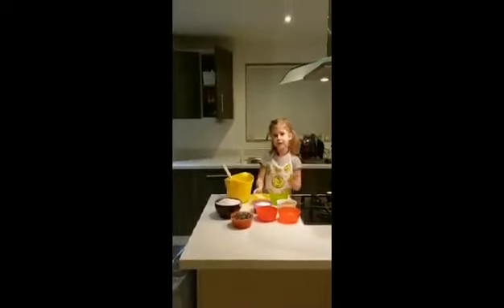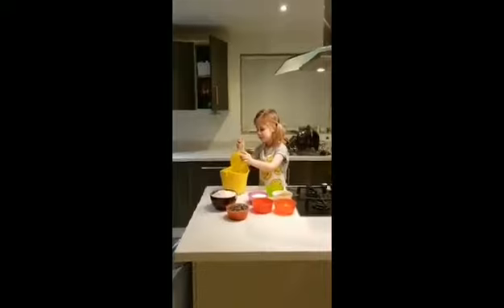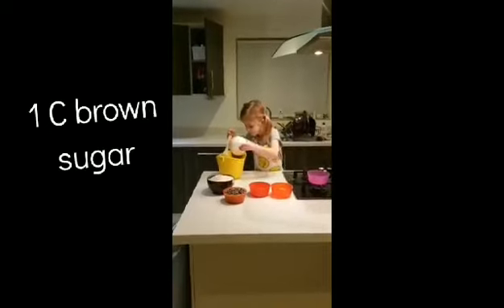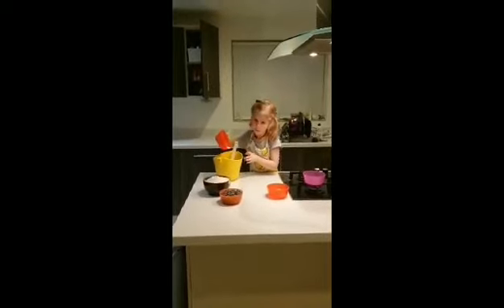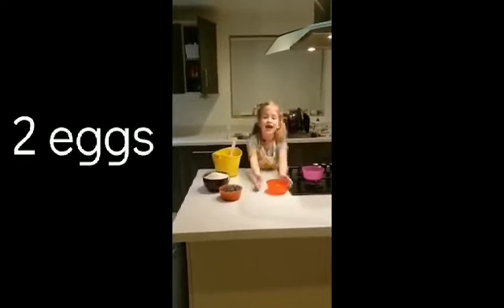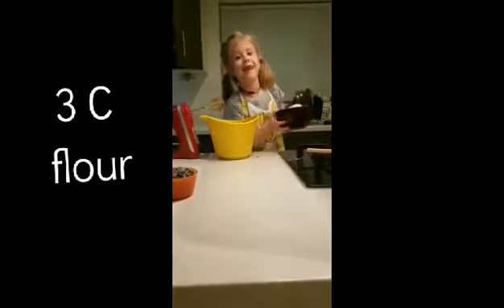Kailey's Kitchen: Chocolate Chip Cookies